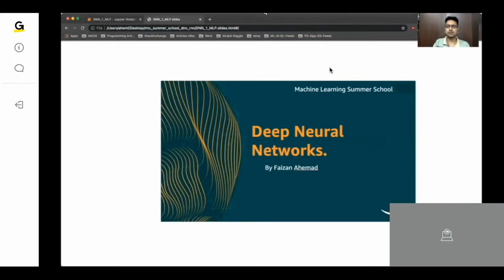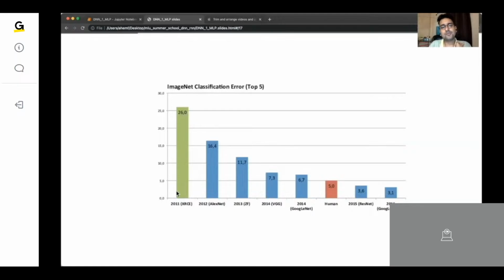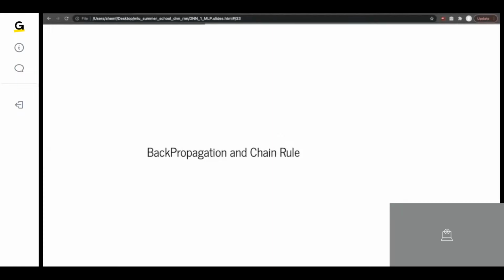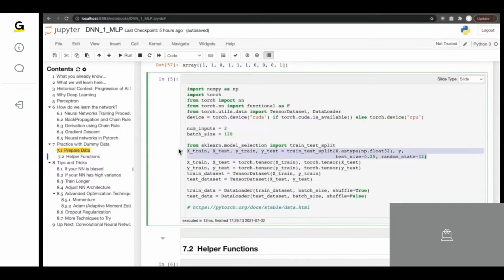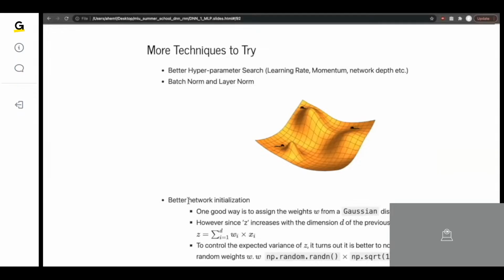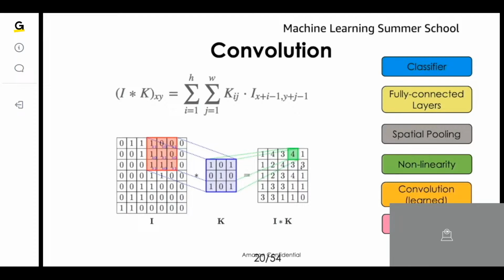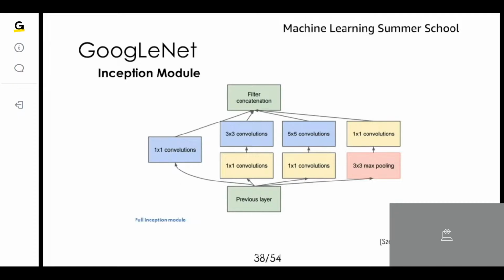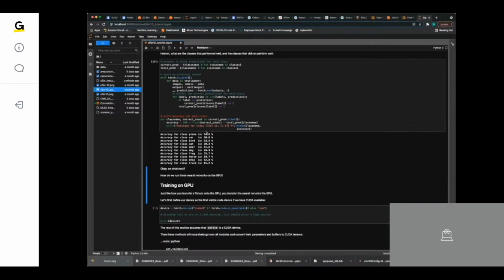ML Summer School 2025 - Deep Neural Networks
Deep Neural Networks (DNNs) are advanced machine learning models inspired by the human brain, composed of multiple layers of interconnected neurons. Each layer transforms input data into increasingly abstract representations, enabling the network to learn complex patterns and relationships. DNNs excel in tasks such as image recognition, natural language processing, speech recognition, and predictive analytics. By stacking many hidden layers, they can capture intricate non-linear mappings between inputs and outputs, making them a core technology in modern AI and deep learning.Here are some hashtags you can use for **Deep Neural Networks**:DeepNeuralNetworks